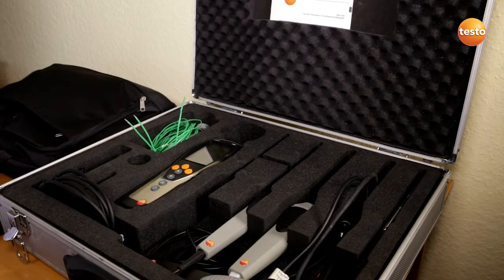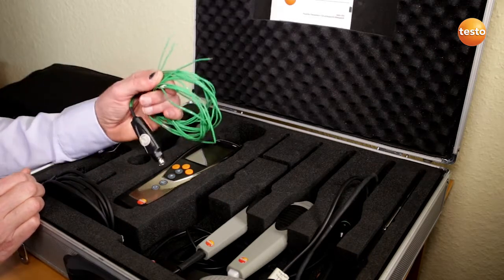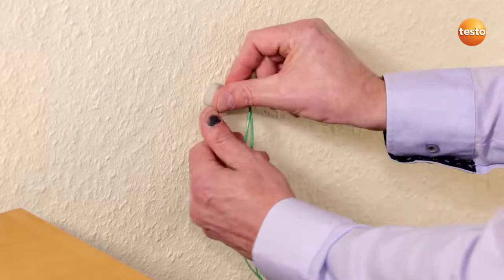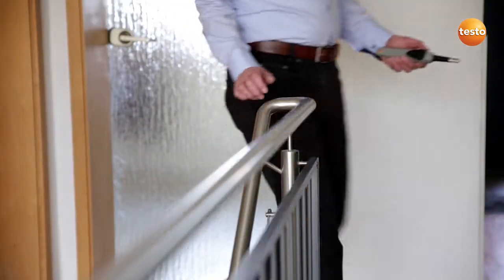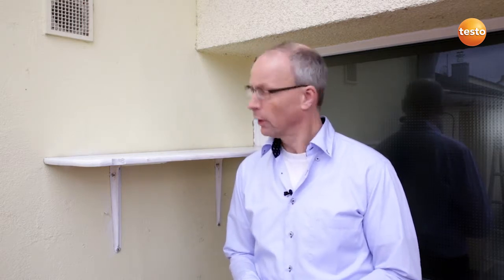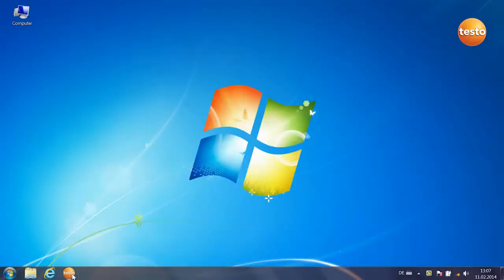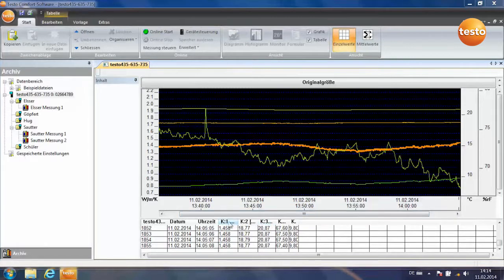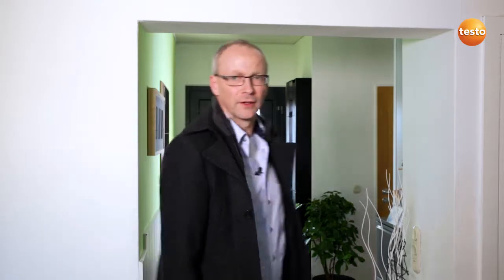AV testo635 U valueMeasurementOnAWallOfUnknownMaterialsWithTheTesto635 EN